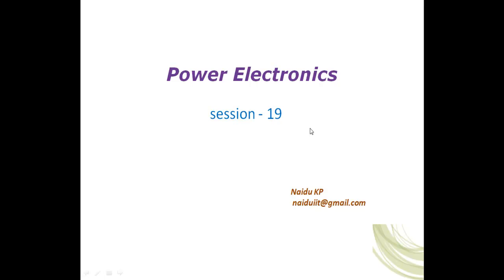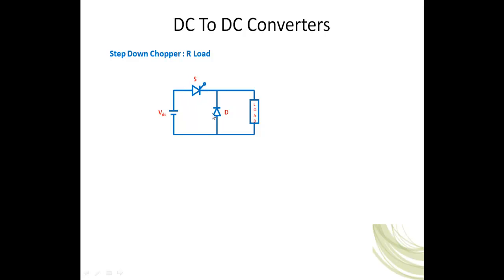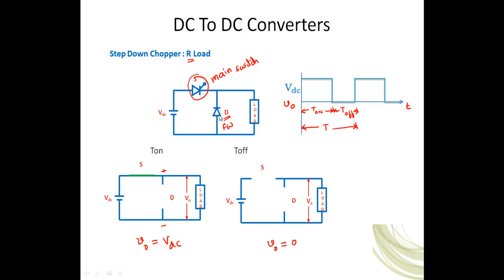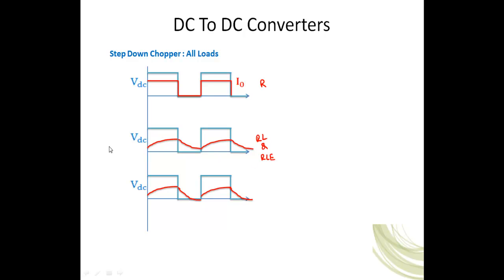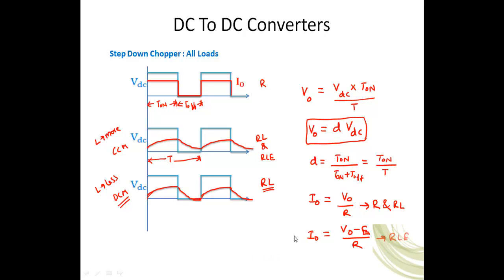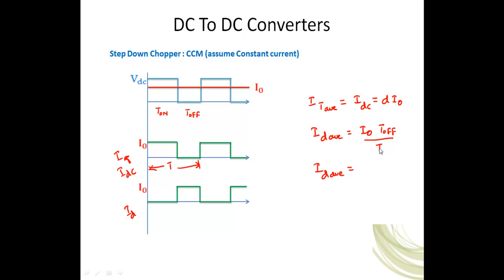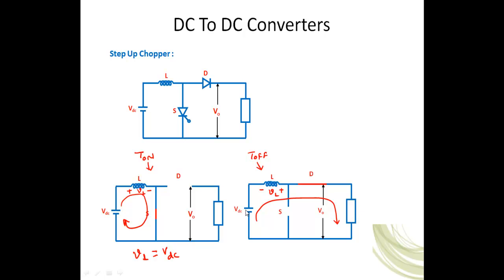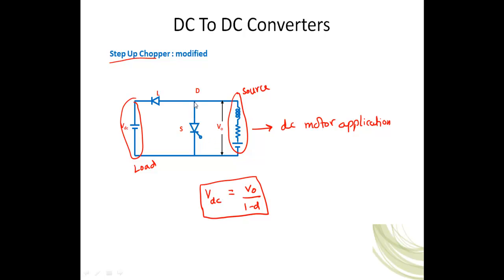S19 - DC Choppers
This video explains about step down and step up choppers